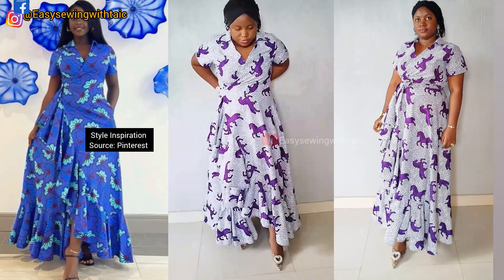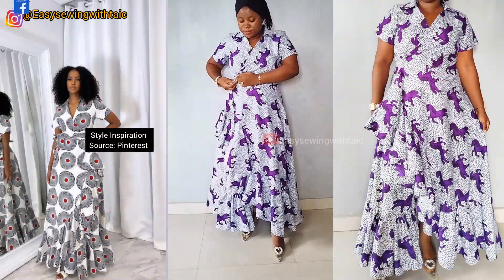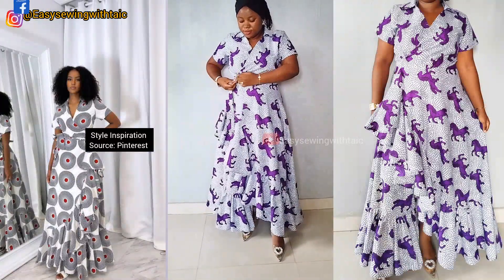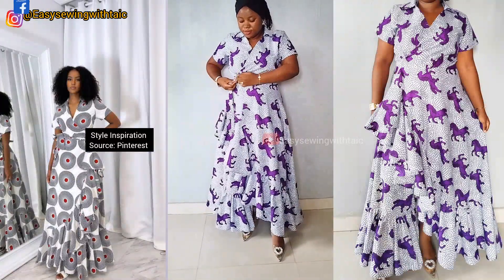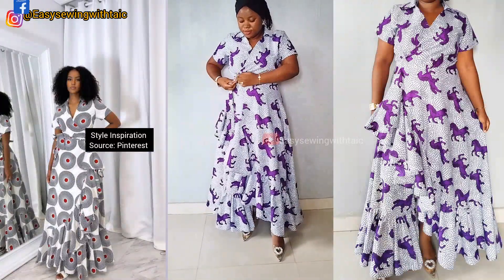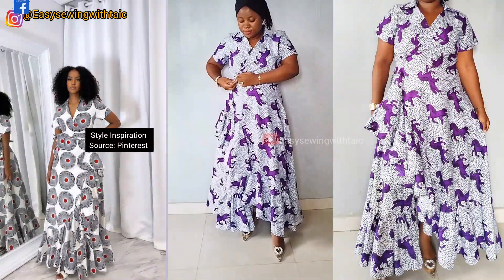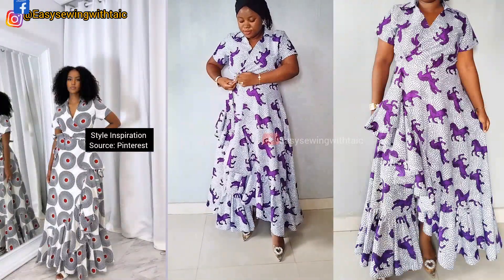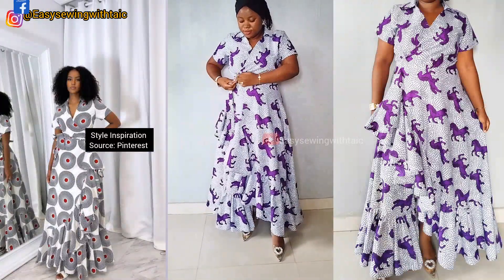SEWING VIDEO: A MAXI WRAP CIRCLE FRILL DRESS with COLLAR / How to Make A Wrap Circle Dress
Make your own maxi wrap circle frill dress with collar using this step by step tutorial. Enjoy 🥂